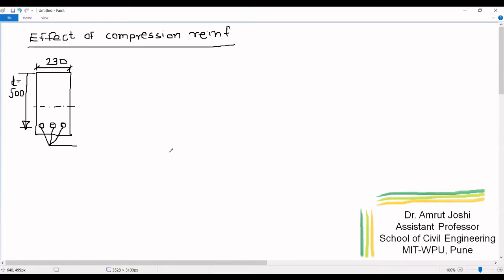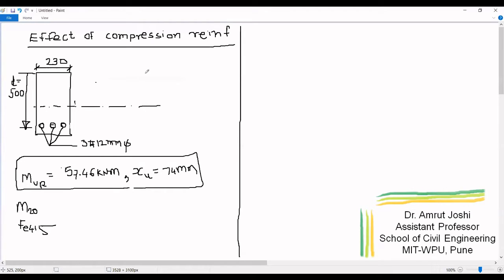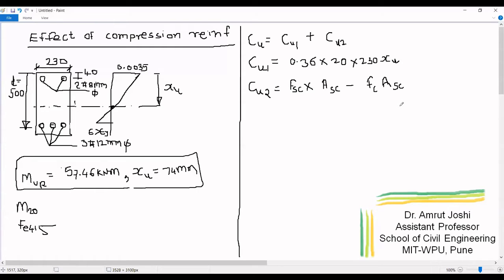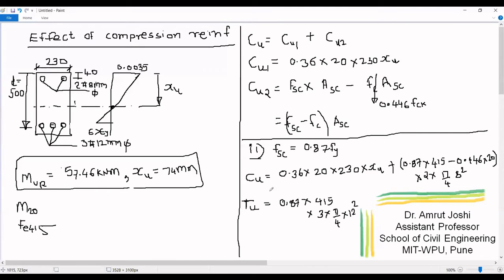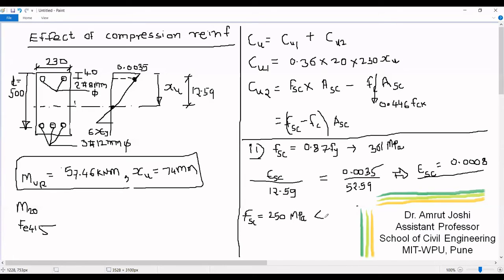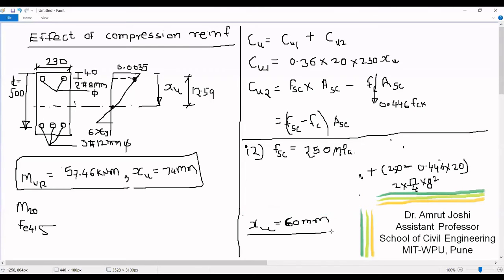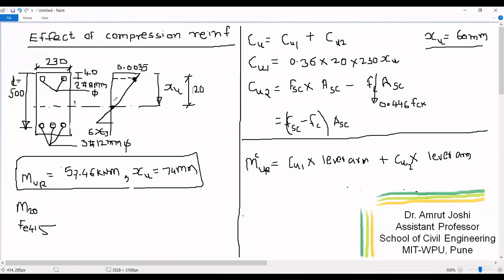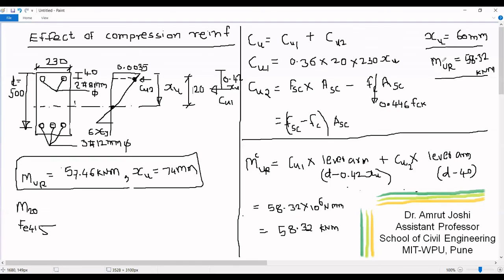L15_Effect of compression steel on MR of RC beam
This video presents effect of compression steel on MR of RC beam